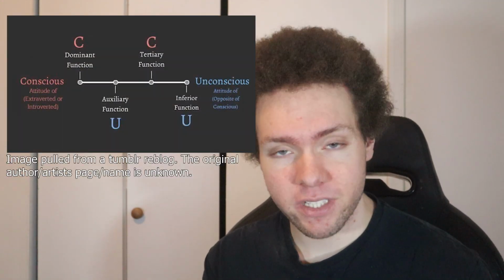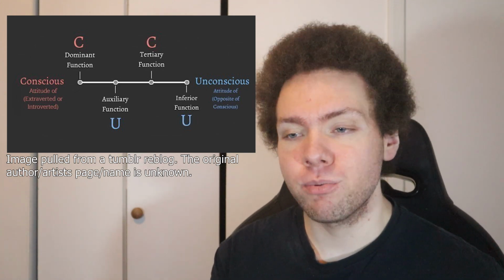The Tertiary MBTI Function - Important but...awkward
A discussion on the role the tertiary function plays in the psyche.

Discord Server (If this link doesn't work check the description of my most recent video).